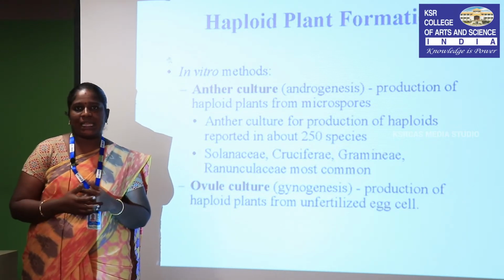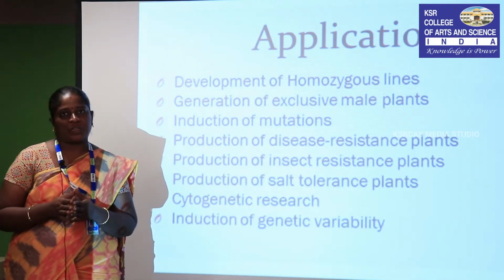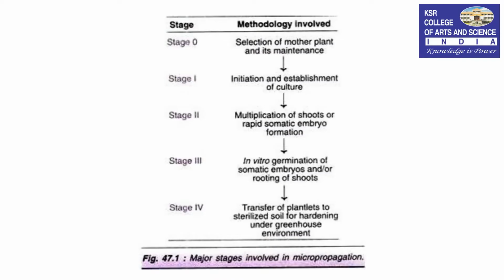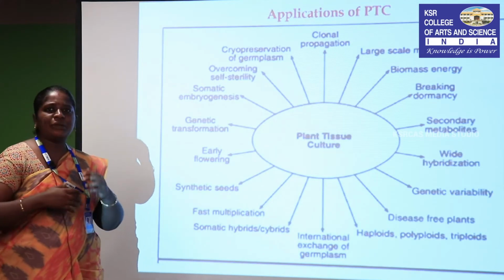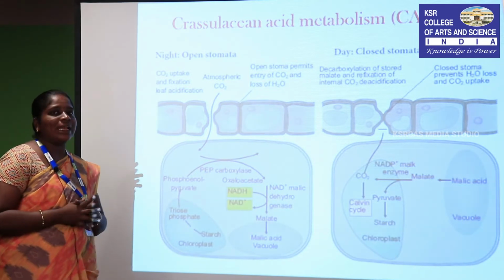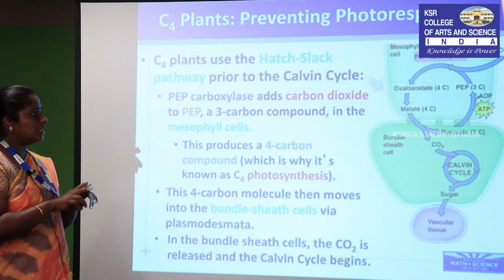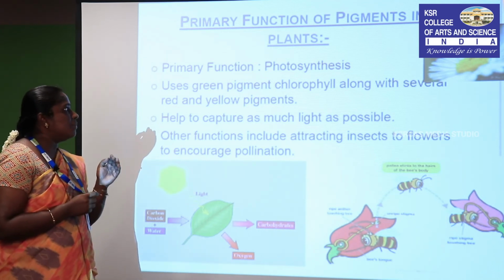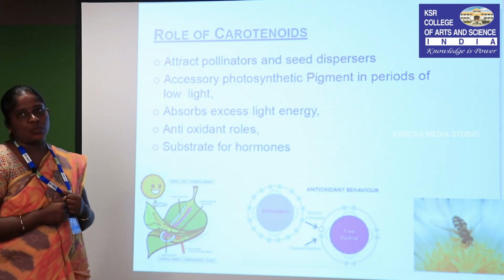Haploid Plant Formation | Ms.M.Suganya | Biochemistry | KSRCAS | Media Centre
E-Content Video by Ms.M.Suganya, Assistant Professor, Department of Biochemistry, K.S.Rangasamy College of Arts and Science (Autonomous), Tiruchengode - 637215

Courtesy :
Dr.V.Radhakrishnan, Principal, KSRCAS.
Dr.G.Saravanan (Assistant Professor & Head, Department of Biochemistry, KSRCAS)